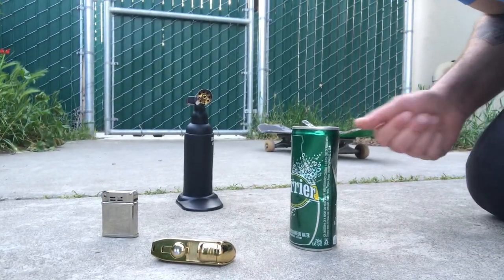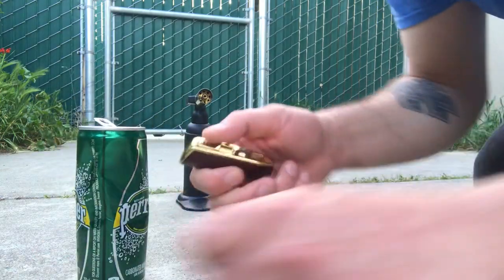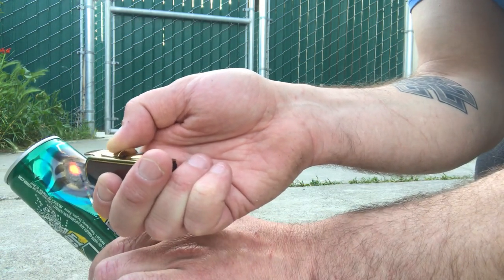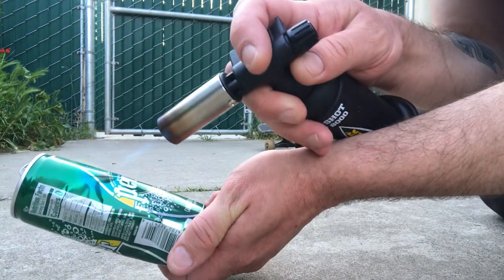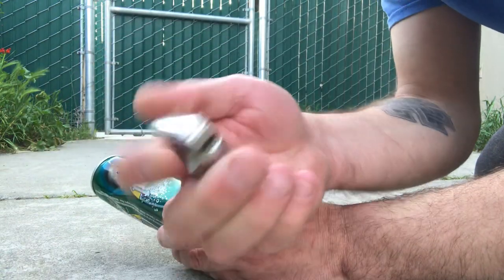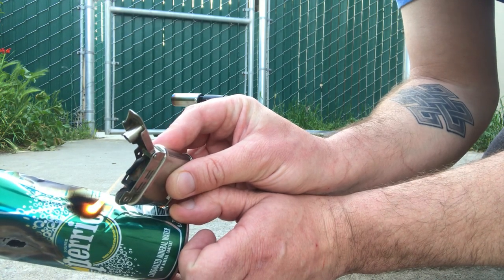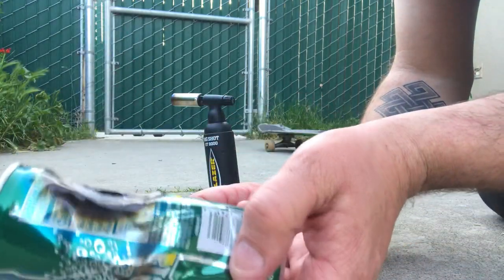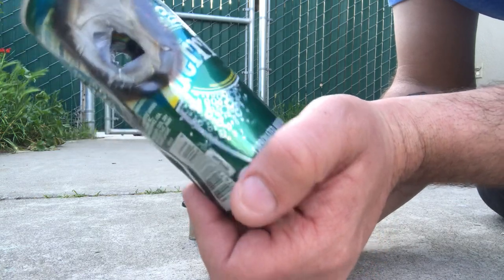Can Any Triple Jet Butane Lighter Burn Through A Can?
I promised to make a video testing out my own “torch” lighter to burn through a can - and threw in a real torch as well as a focused lighter fluid flame. :)